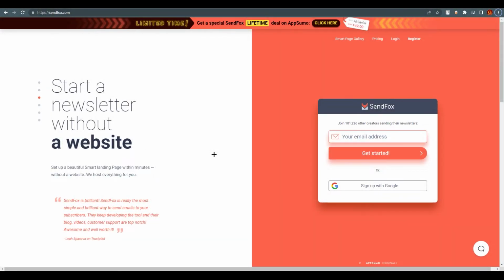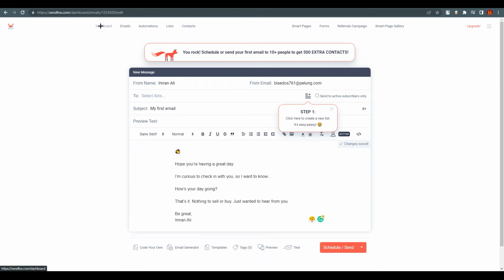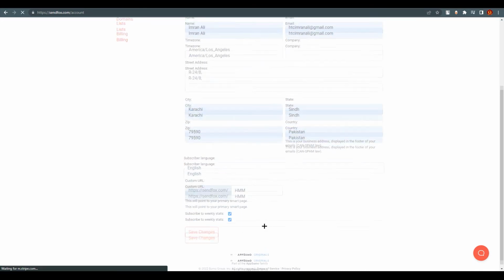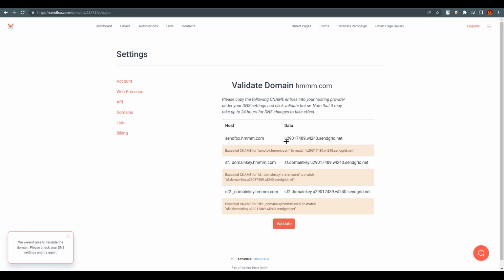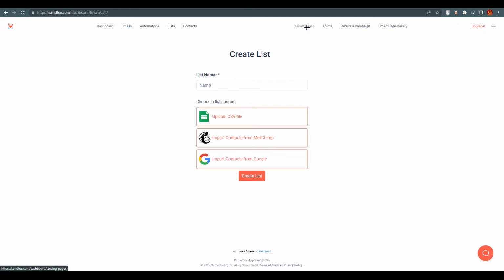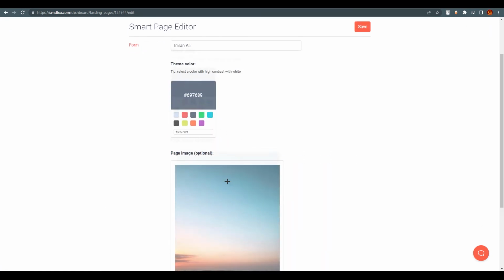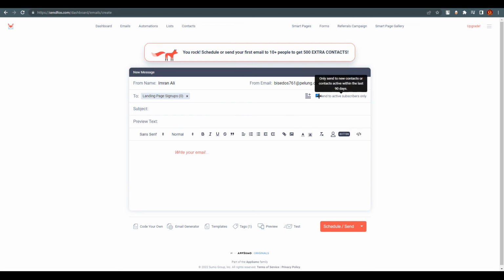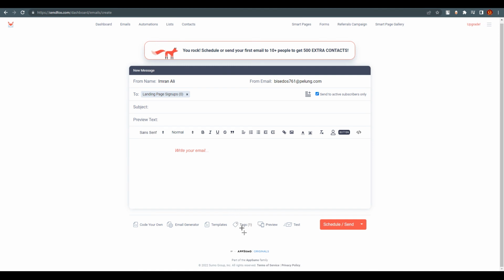Sendfox Tutorial | Email Marketing For Beginners 2025 111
Sendfox Tutorial | Email Marketing For Beginners 2025